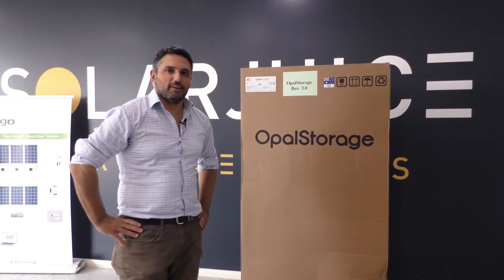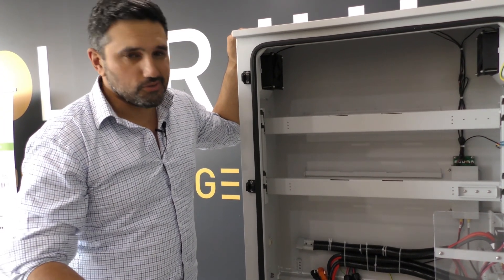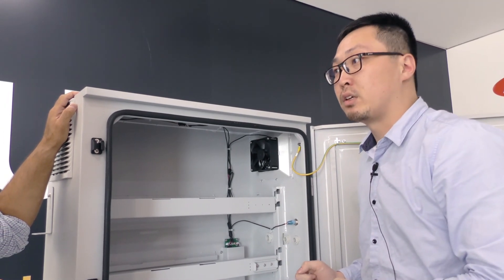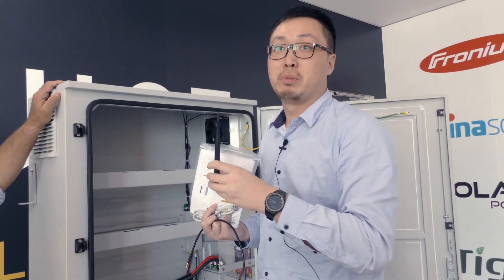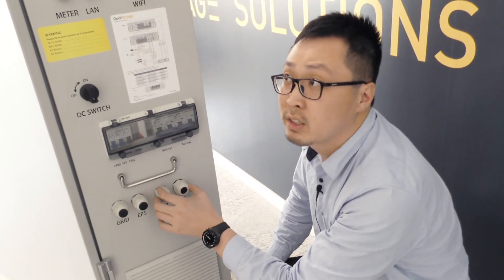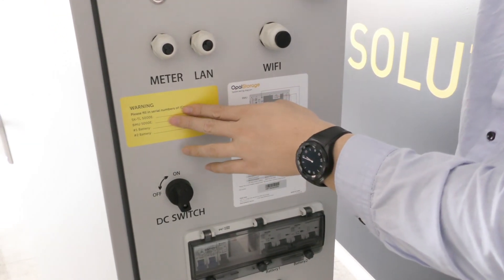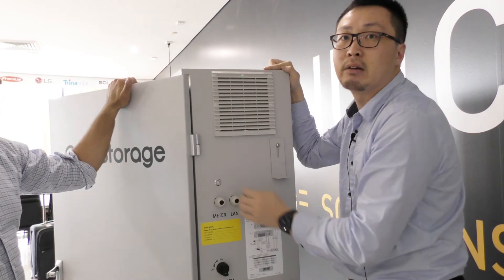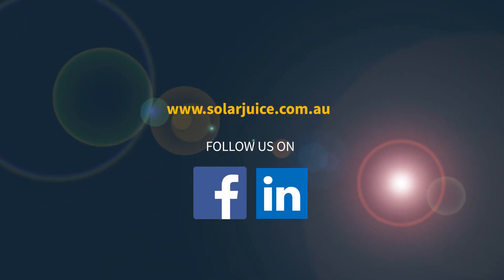Opal Storage - Technical Overview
The Opal Storage has officially arrived at our warehouse! See the product features with our Technical Manager, Leo Ye.